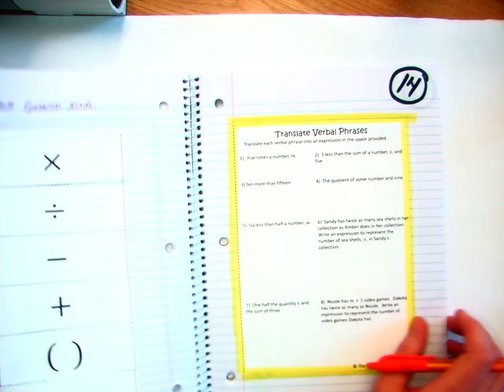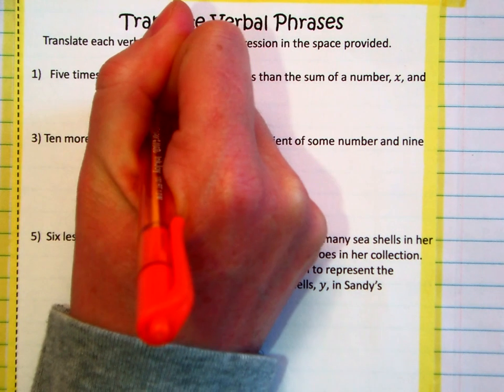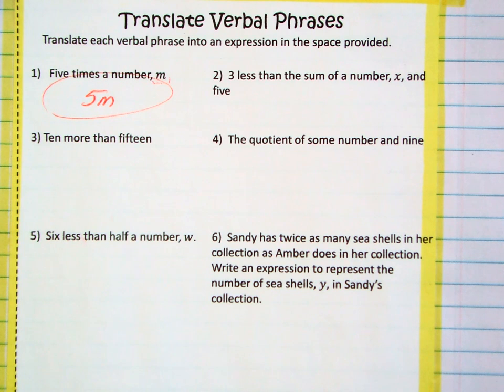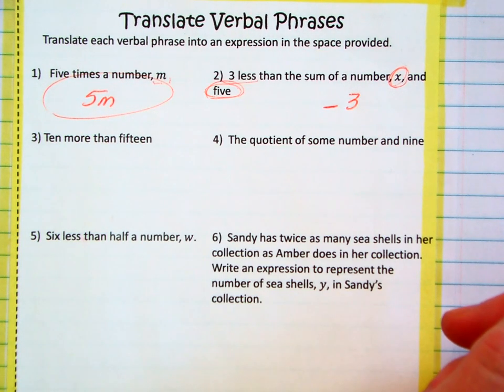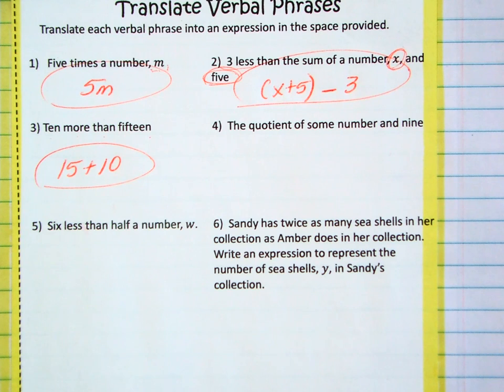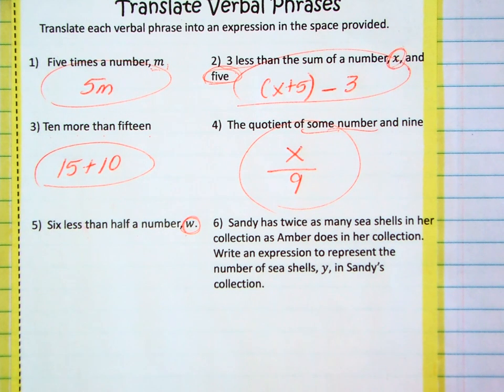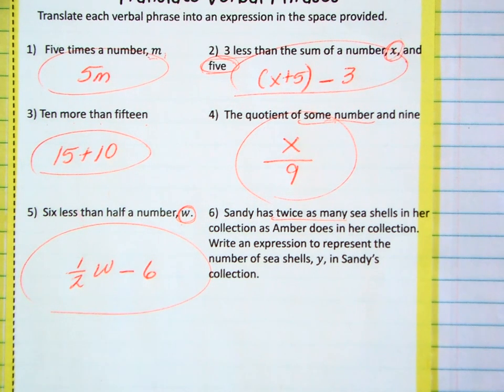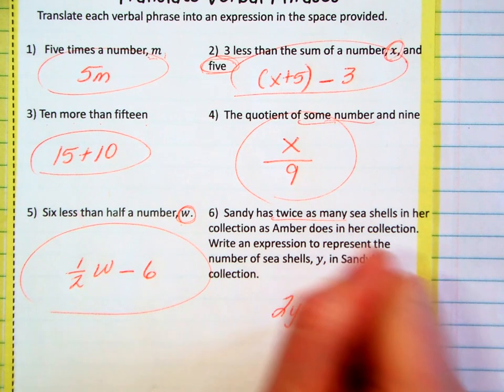Q4 AIM 14: Translate Verbal Phrases